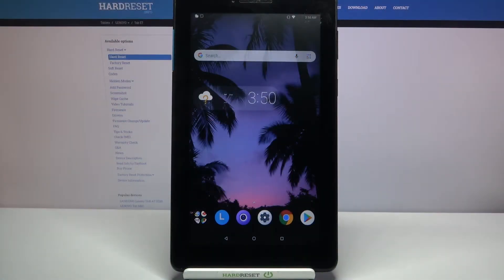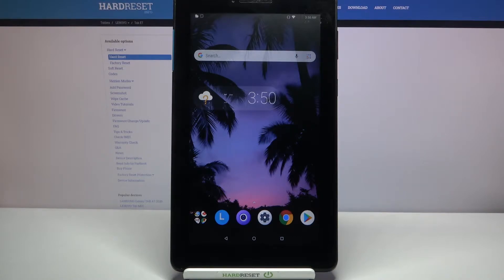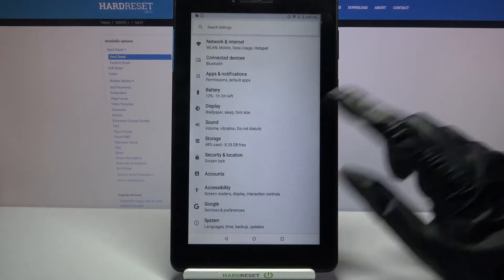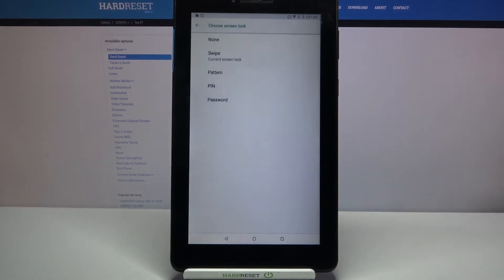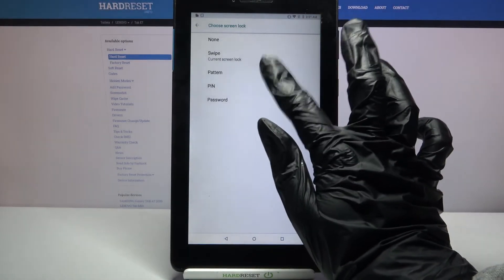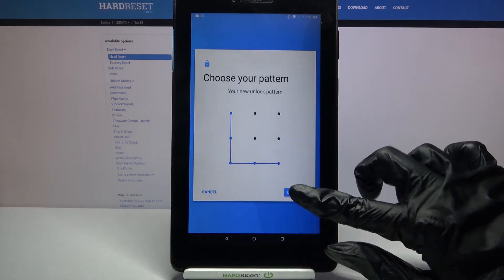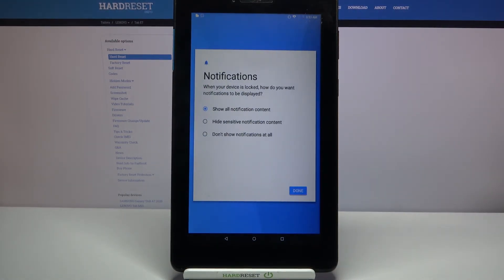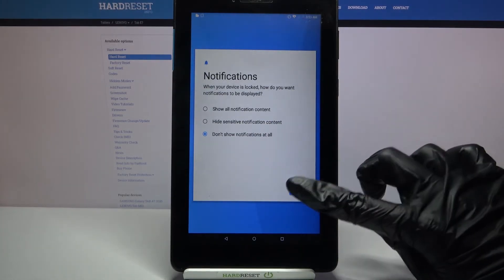How to Set Up Screen Lock on Lenovo Tab E7 - Protect Device's Privacy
If you are trying to add additional protection steps to your Lenovo Tab E7 , then here’s what you should know about it. Check out the instructions to easily access the security and privacy settings panel to activate password or passcode protection. Manage available options and protect your Lenovo Tab E7 with a screen lock.

How to set up screen lock in Lenovo Tab E7? How to use password protection in SLenovo Tab E7? How to use passcode in Lenovo Tab E7? How to activate passcode in Lenovo Tab E7? How to protect your Lenovo Tab E7? How to change passcode in Lenovo Tab E7? How to change screen lock in Lenovo Tab E7? How to change lock method in Lenovo Tab E7?